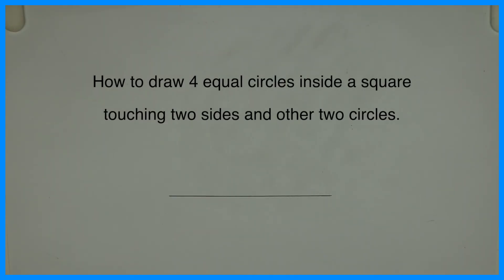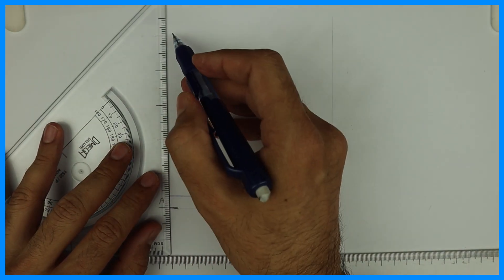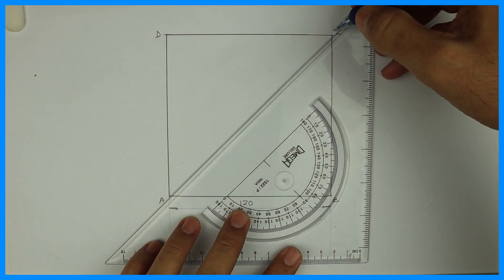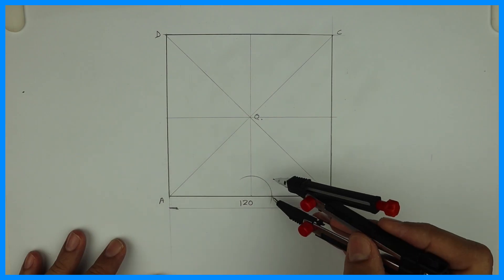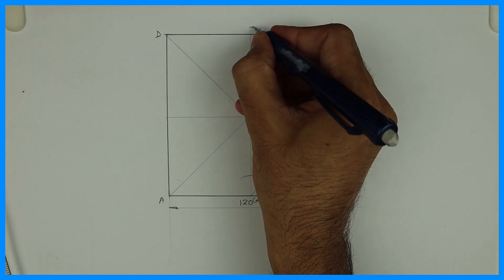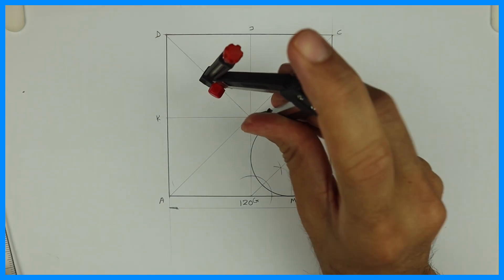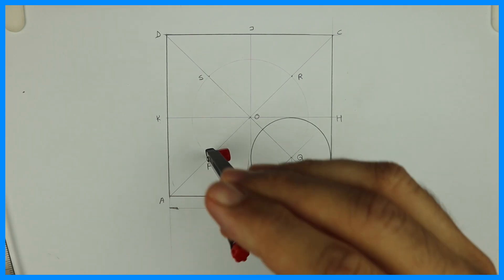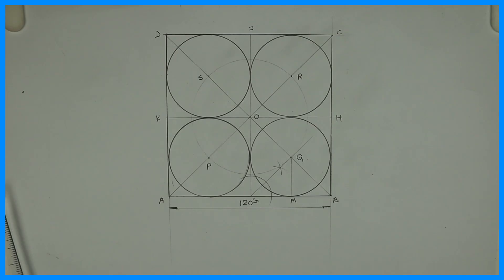How to draw four equal circles inside a square touching two sides and two other circles. - TD - ED